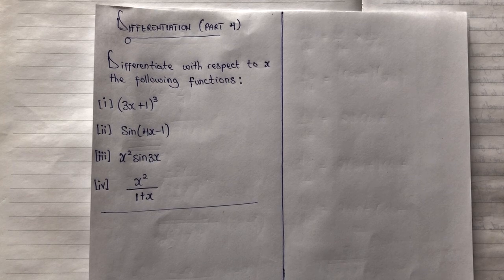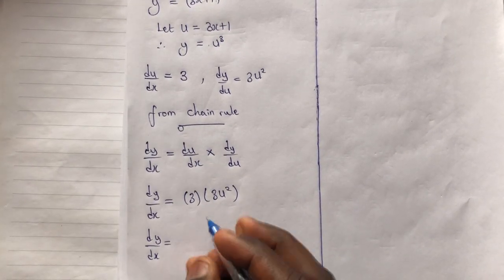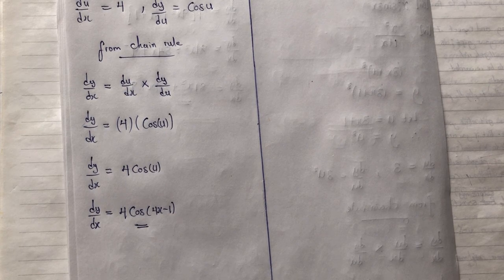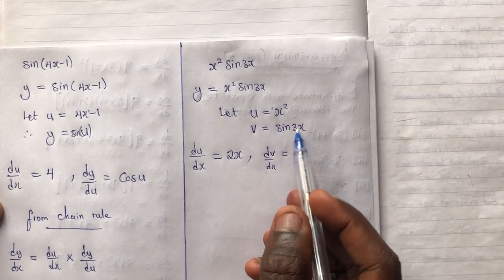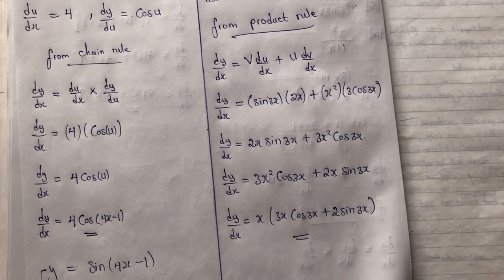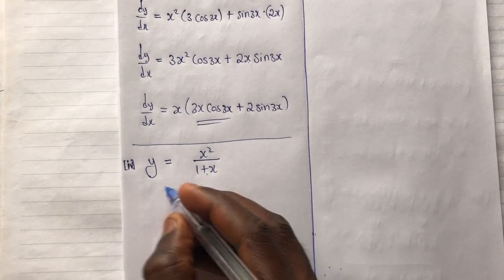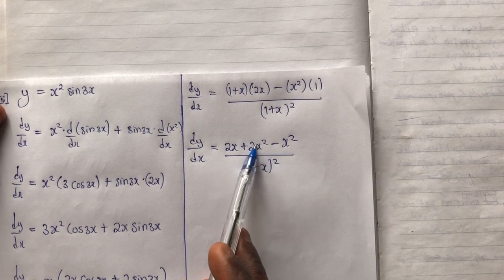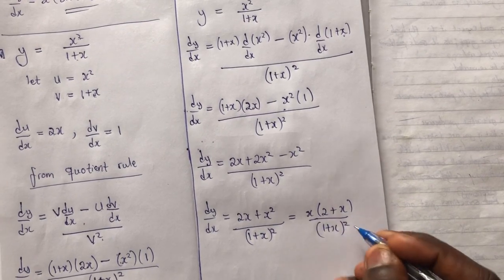DIFFERENTIATION (PART 4) |CALCULUS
This video contains the derivative of (3x+1)^3 , sin(4x-1) , x^2sin3x and X^2/(1+x)
These functions have been differentiated using the product rule, chain rule and quotient rule